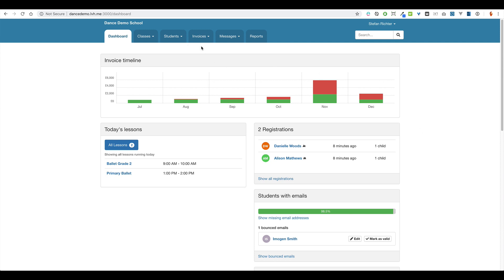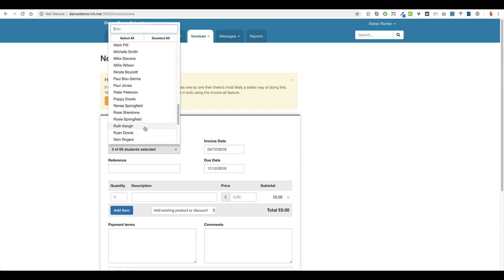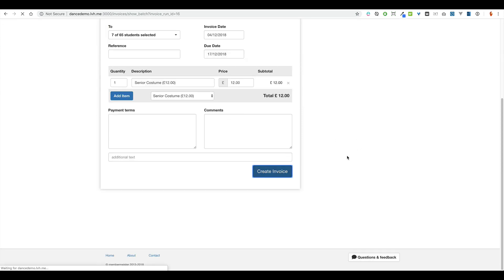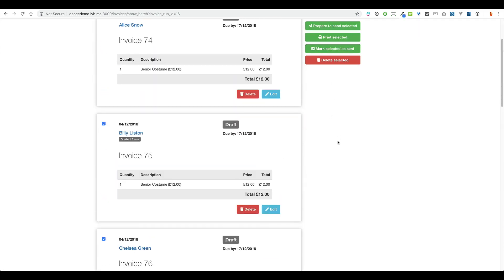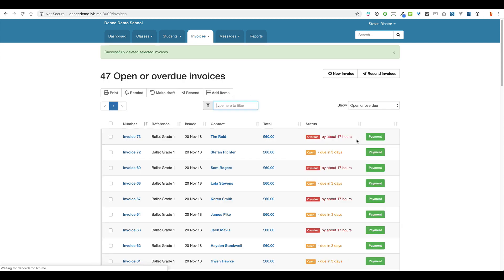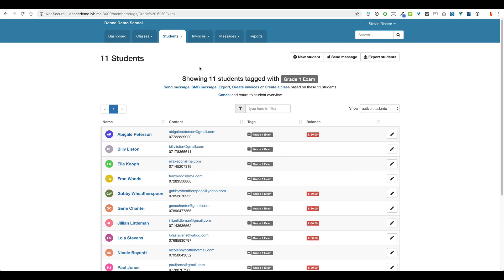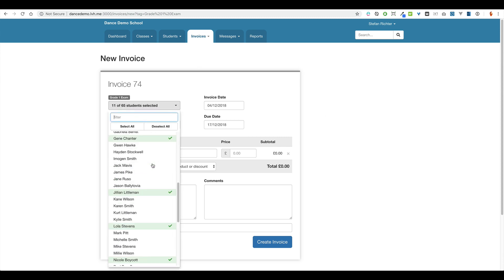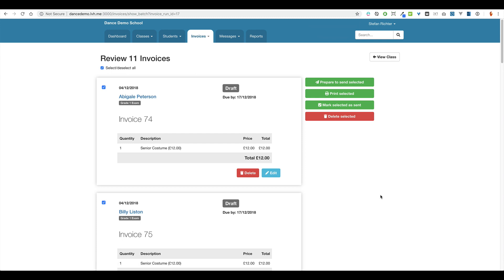Creating batch invoices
A walkthrough on how to easily create a large number of one-off invoices for a group of students or customers.